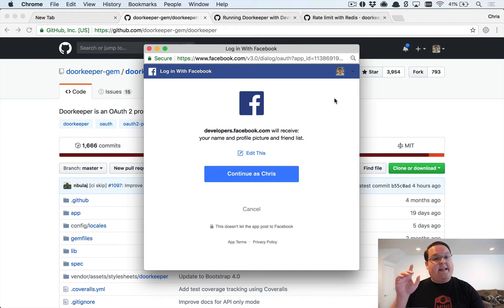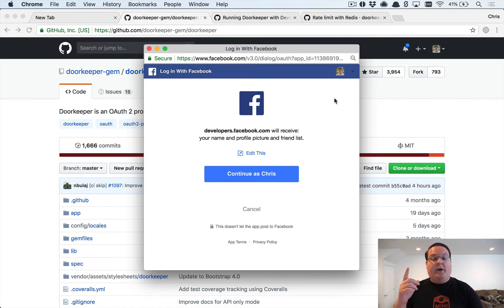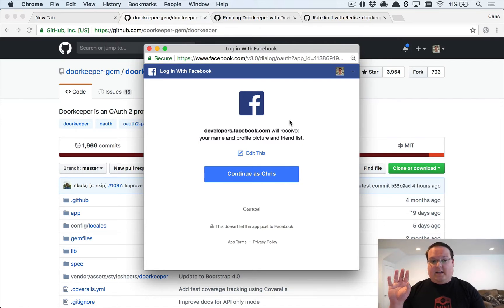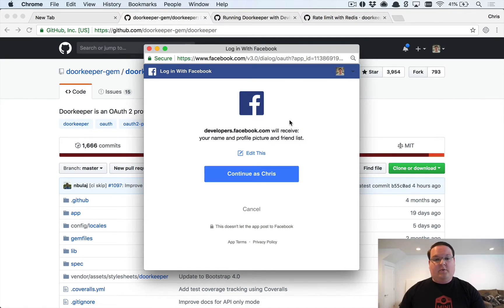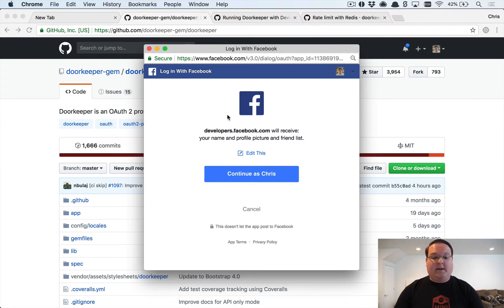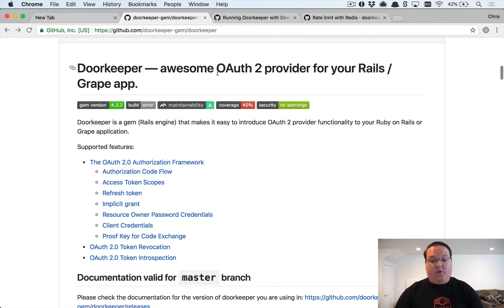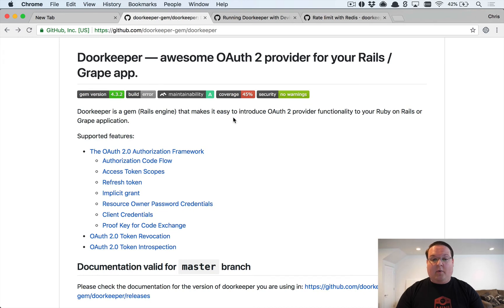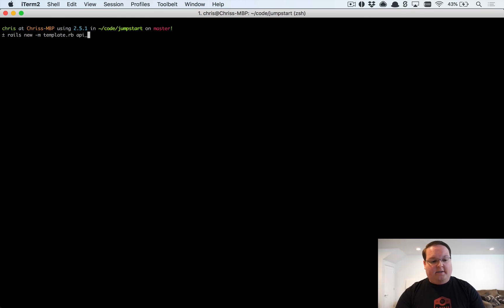API Authentication as an OAuth Provider | Preview